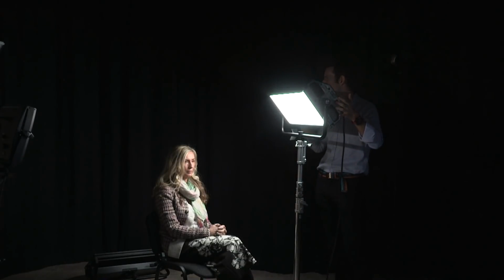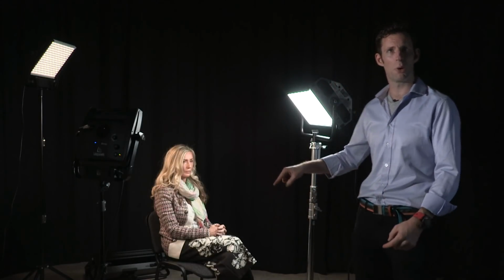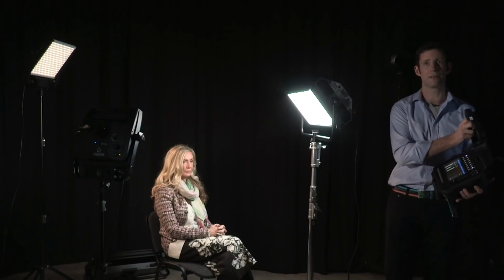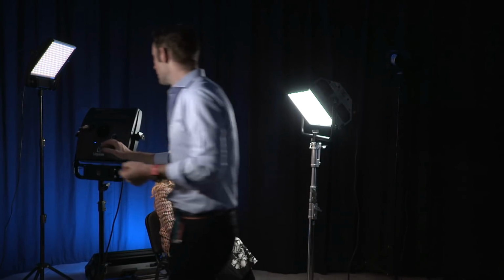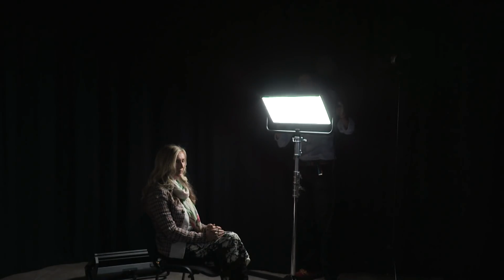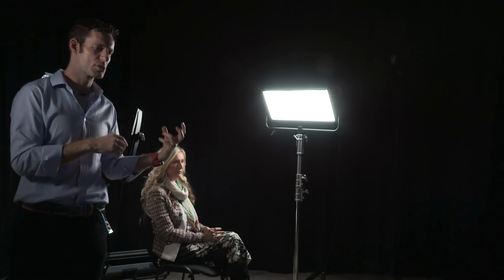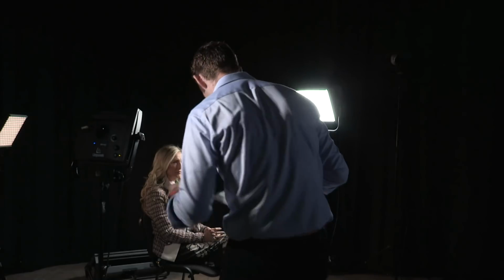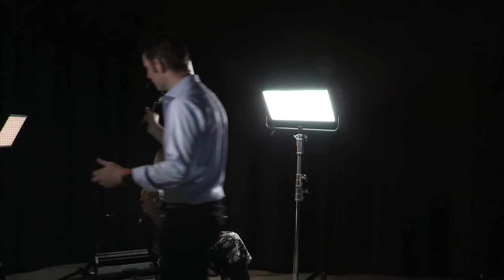Interview Lighting - Get the Light, Right! Live Stream with Litepanels from CVP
Live Stream with David Newton and Litepanels straight from CVP! Tune in at 2.30pm, Wednesday 7th March, and watch Live from our Facebook and YouTube channels.

Lighting is the basis of everything you do with a camera. Poor light in, poor results out. In the first of a series of Live Streams, LitePanels Ambassador David Newton will show you to how to make your interview lighting pop with the use of the LitePanels Gemini, Astra and Sola products. You’ll learn how to create depth, even in a small space, and how to create the right mood to match your story.